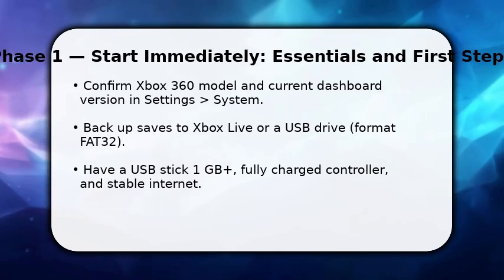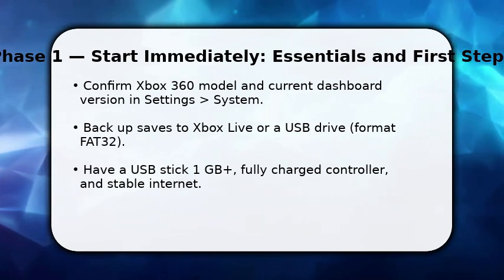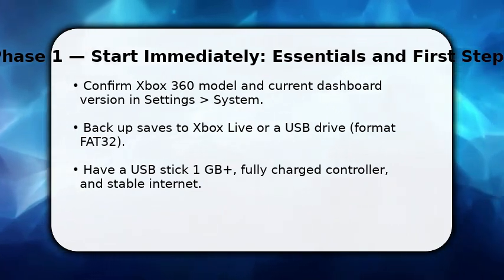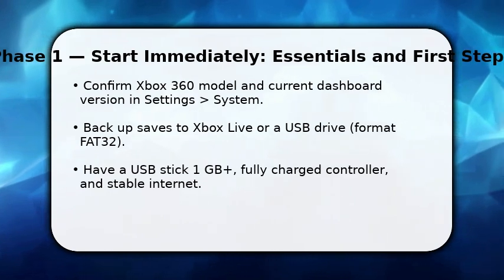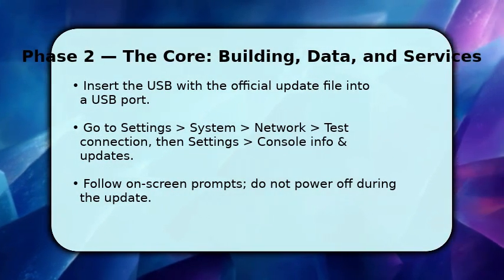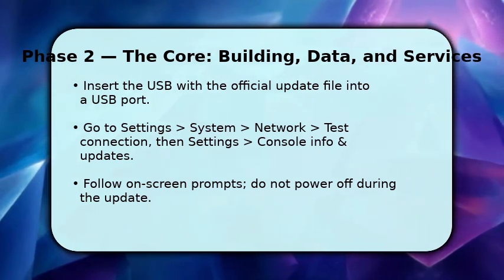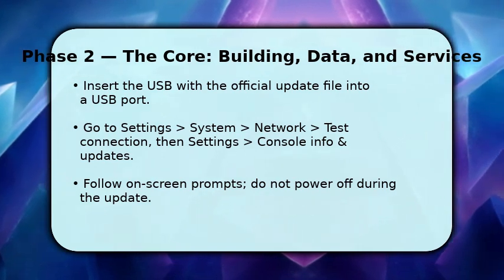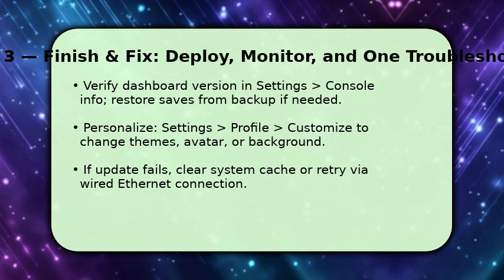How to Change Xbox 360 Dashboard (full Guide)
How to Change Xbox 360 Dashboard (full Guide) | 🔒 Surfshark VPN Deal — Stay private and secure. $1.99/mo + 3 Months Free ▸

Learn the step-by-step process to change your Xbox 360 dashboard with our comprehensive guide. Whether you're looking to update for new features, troubleshoot issues, or simply refresh your gaming experience, this video provides clear instructions and tips.

Xbox 360, change Dashboard, update Xbox software, troubleshooting dashboard issue, gaming guide